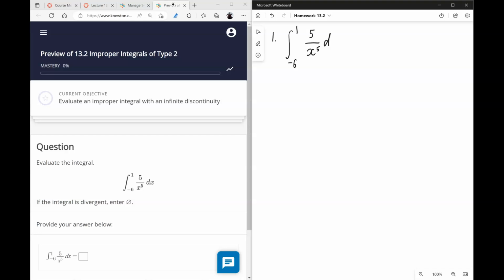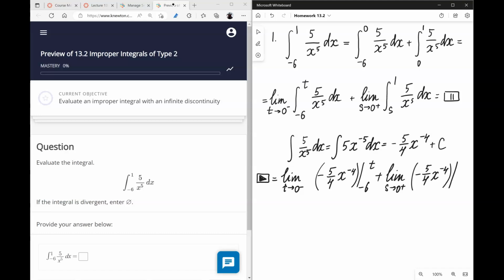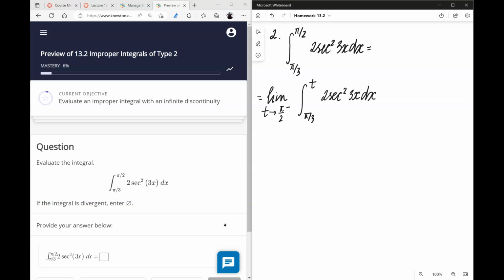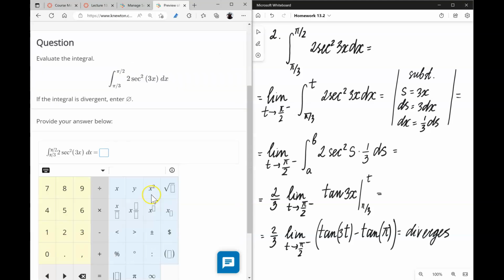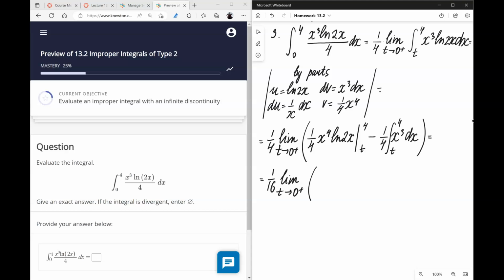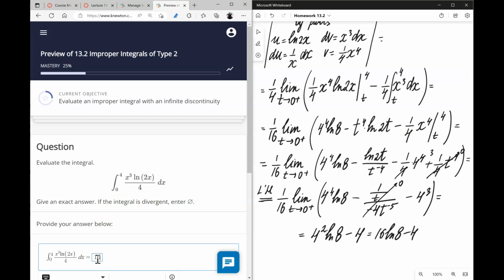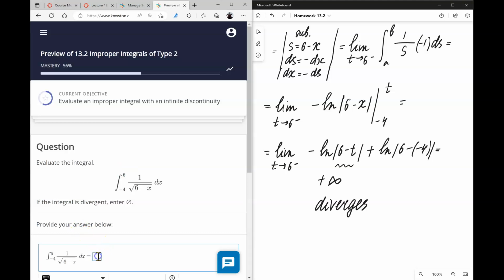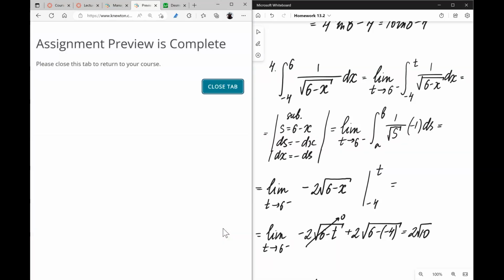Homework 13.2 Improper Integrals of Type 2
In this video, I go over the homework covering Improper Integrals of Type 2. To navigate the tutorial, you may use the following timecodes:
0:00 Intro
0:41 Evaluate an improper integral with an infinite discontinuity
5:50 Evaluate an improper integral with an infinite discontinuity
10:08 Evaluate an improper integral with an infinite discontinuity
16:05 Evaluate an improper integral with an infinite discontinuity
21:30 Outro